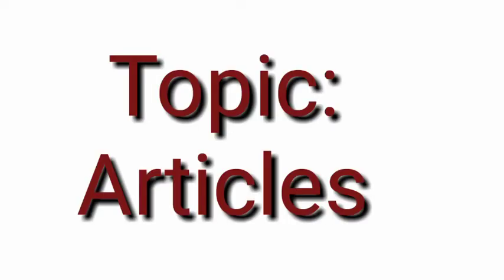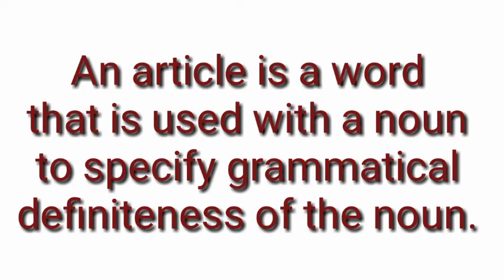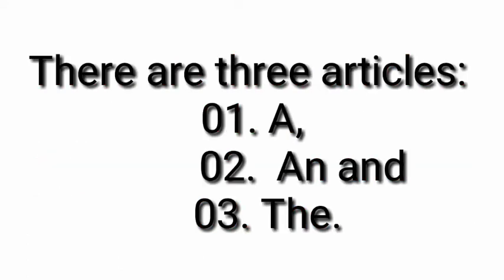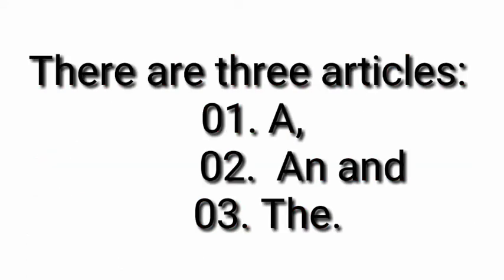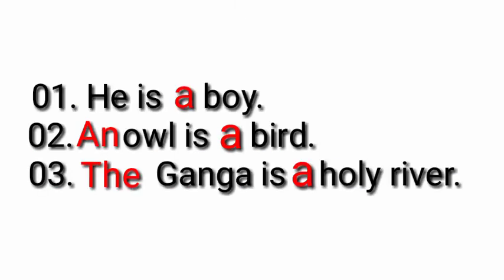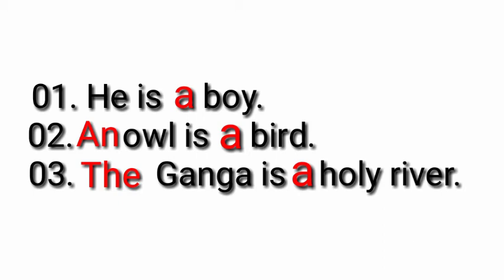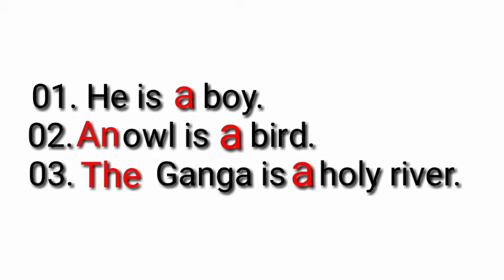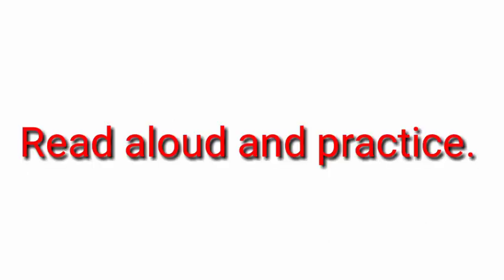Subject: English/ Class:3rd and 4th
Revise and practice